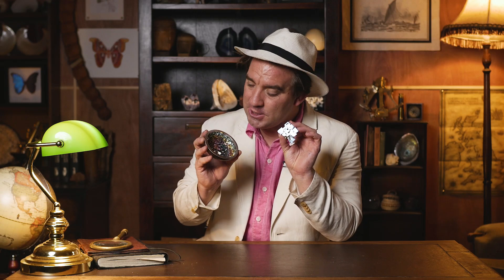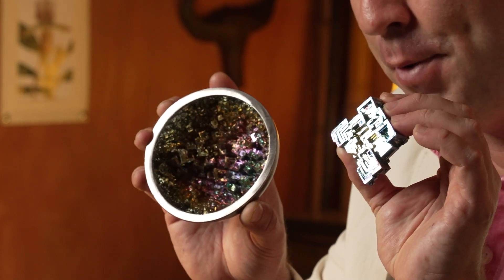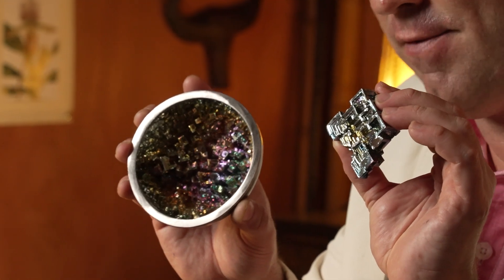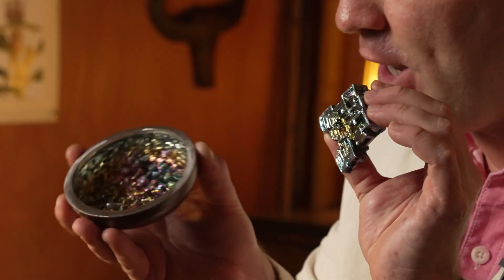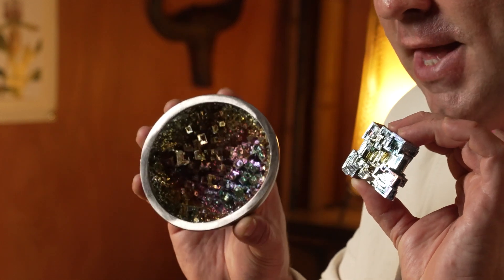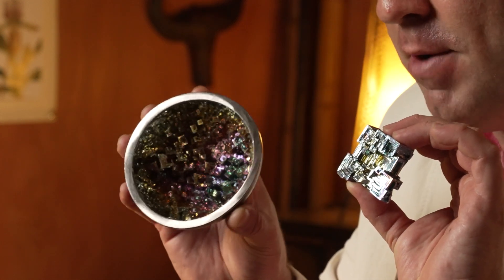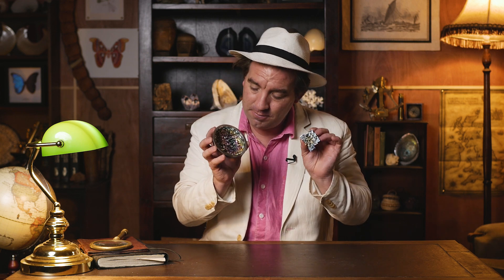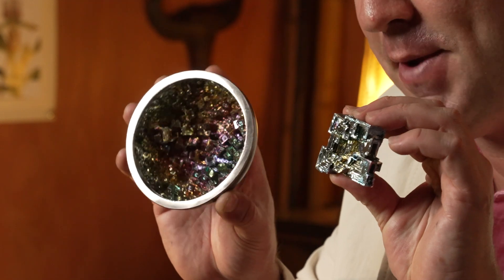ANSWER - Curiosity of the Week 46 (Segment from World's Most Exciting Classroom Ep 47)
Curiosity of the Week 46 – Answer

During last week’s episode, we asked you what this object was?

Join Stewart McPherson in the Darwin Studio to find out if your guess was right!